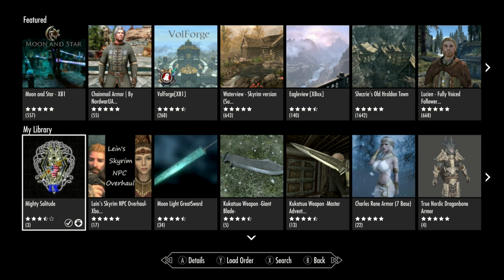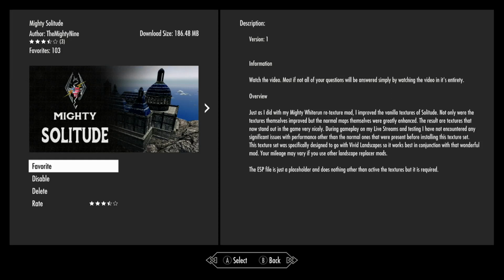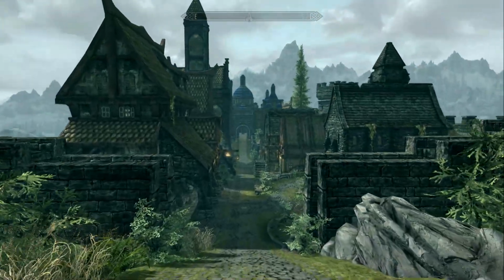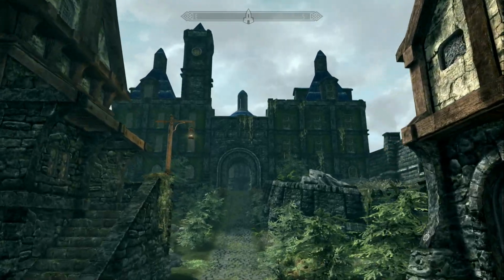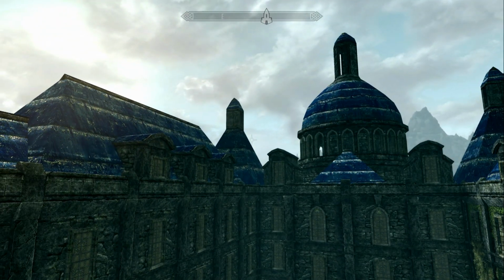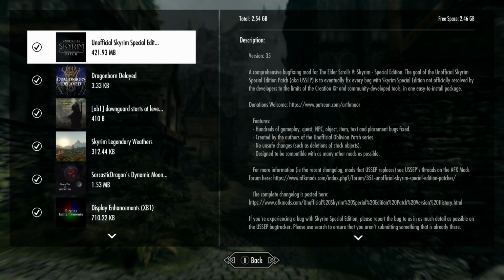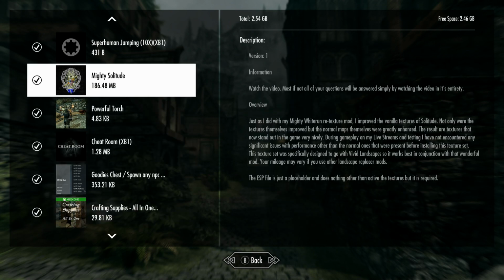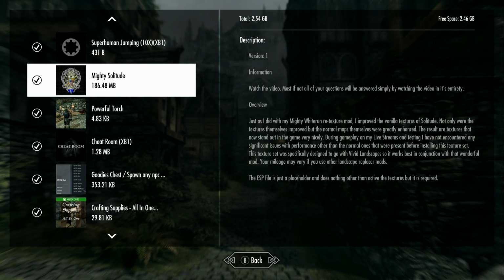Skyrim (mods) - Porthos - Spotlight On: Mighty Solitude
Also, I am in no way implying any association with Microsoft, XBOX or any gaming or other software developer.

These are videos of my experiences playing games created by others.